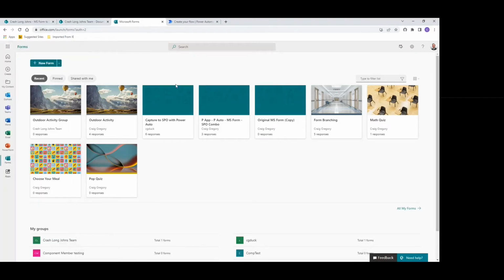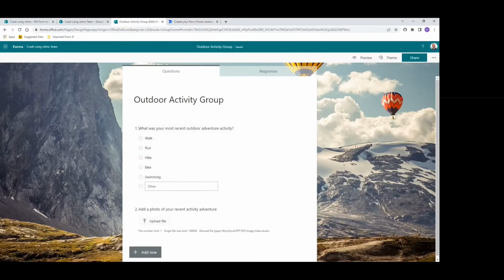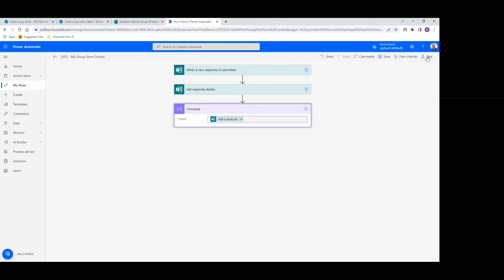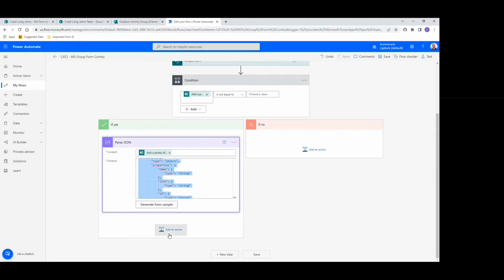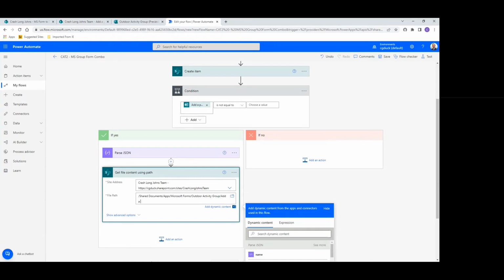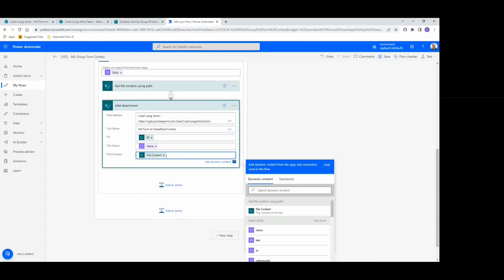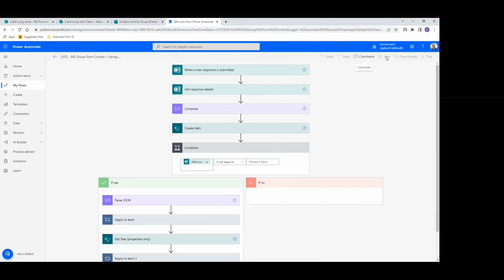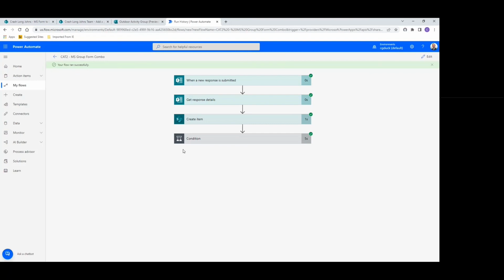CAT2 - MS Group Form Combo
In this video, part 4 of 4 part series, we'll review how to handle the automate steps when the MS Form is a Group form and those attachments.